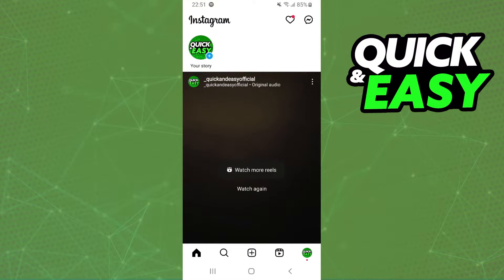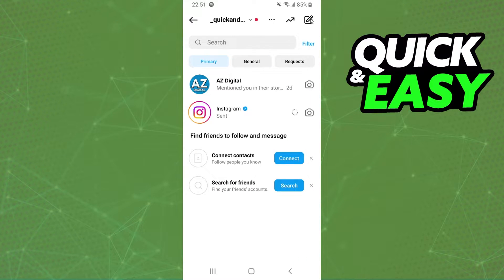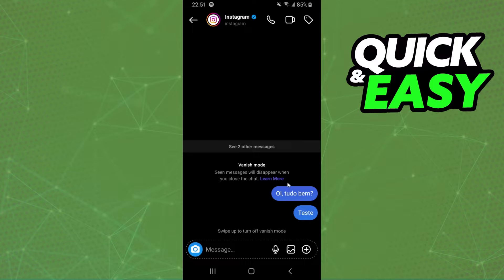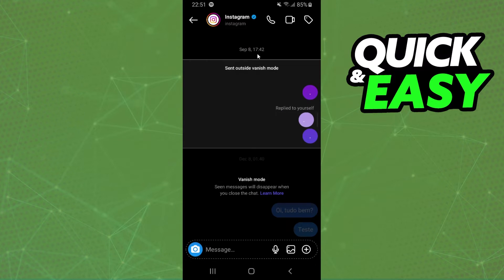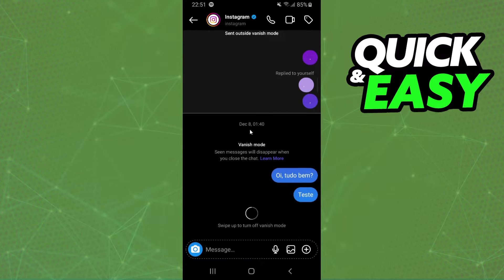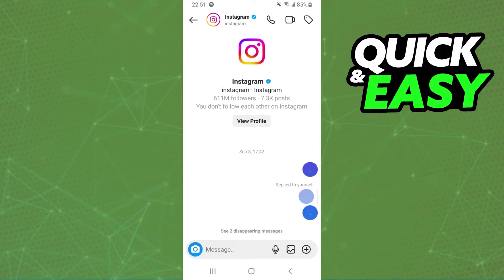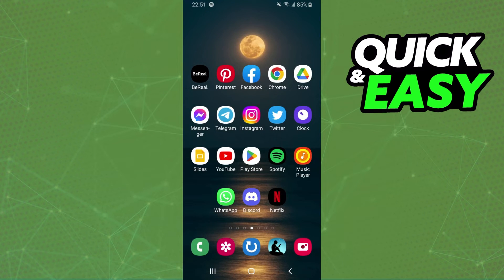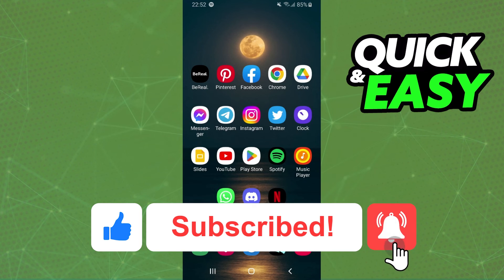How To Turn On Vanish Mode on Instagram 2025 (EASY Tutorial!)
In this video I will show you how to turn on vanish mode on instagram 2025.

I hope I have helped you with the video!